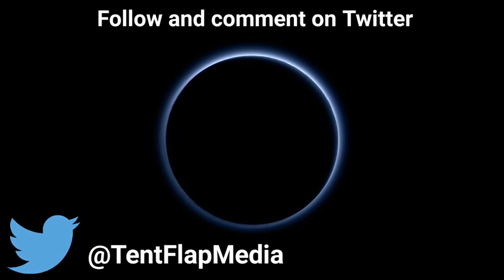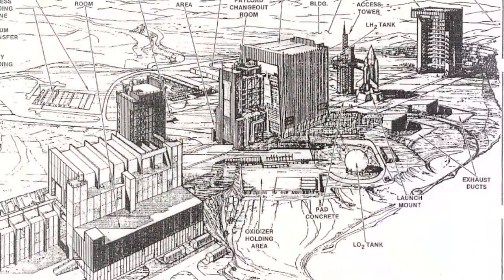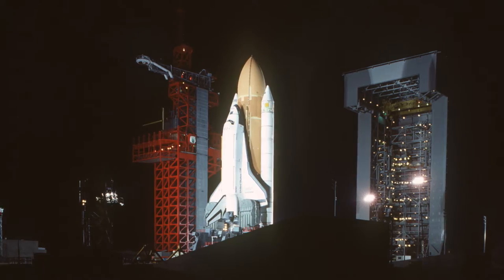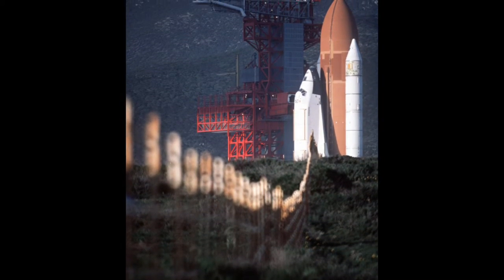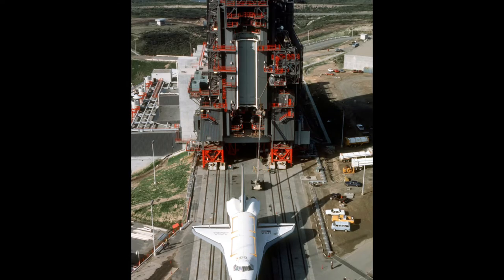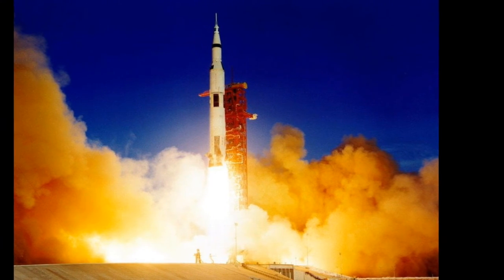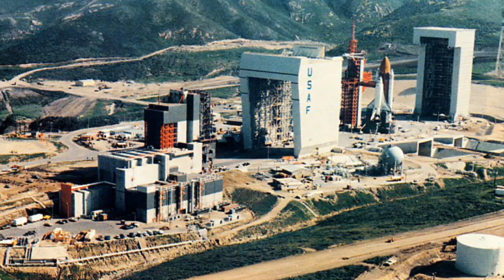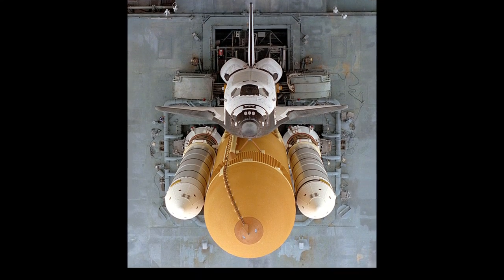Let's Talk Space - NASA's California Space Shuttle Launch Site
In 1972 The US Air Force along with NASA started construction on SLC-6 at Vandenberg Air Force Base in Lompoc, California. SLC-6 was going to be western launch site for the US Space Shuttle to launch into polar orbit.